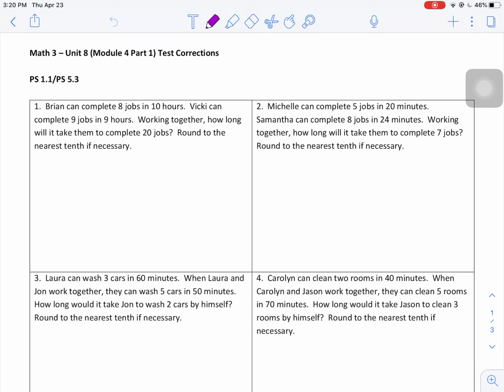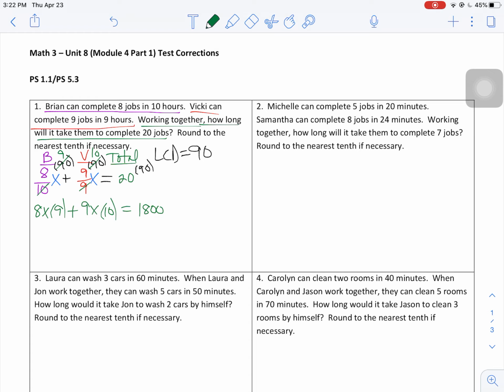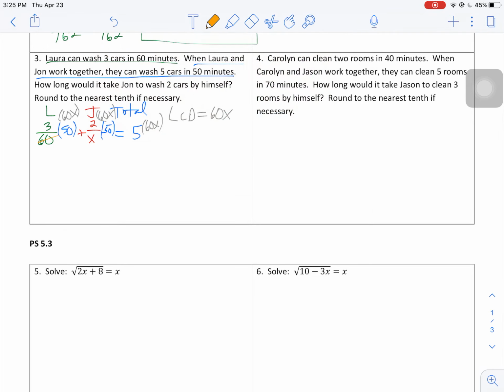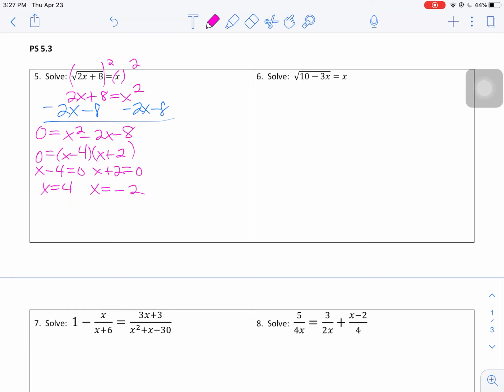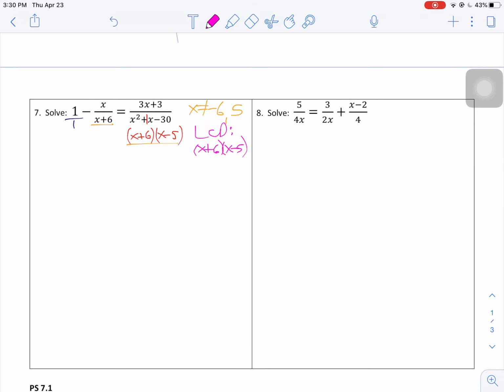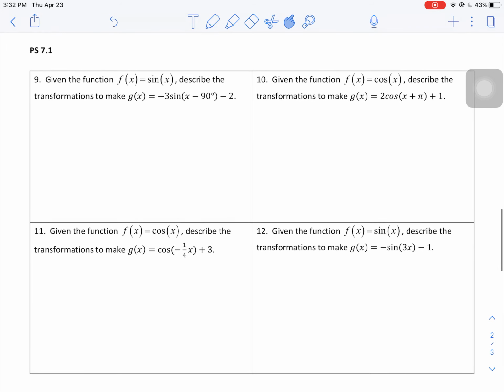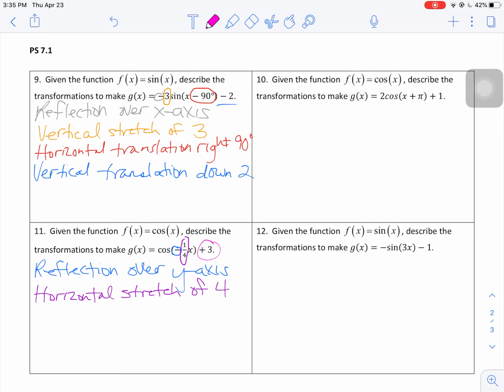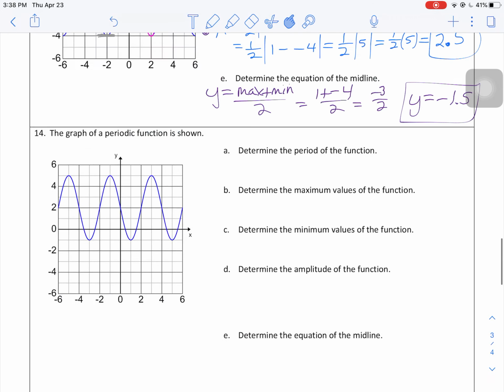Math 3 Unit 8 (Module 4 Part 1) Test Corrections